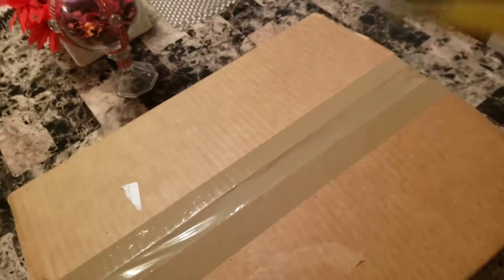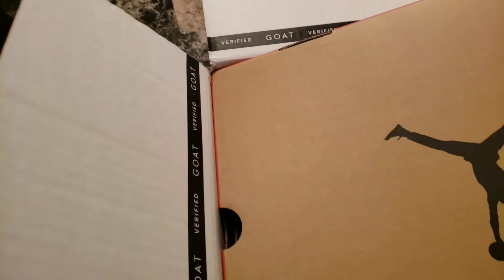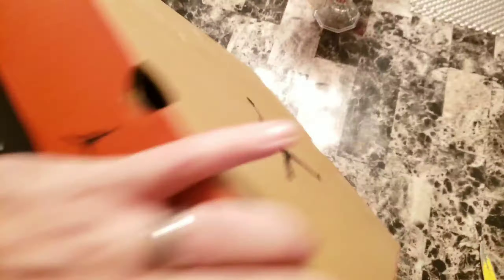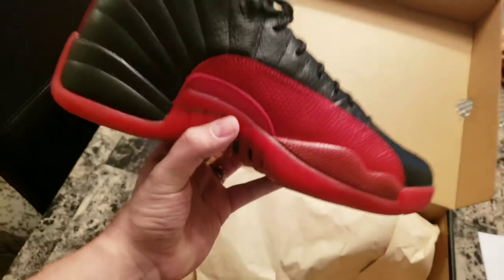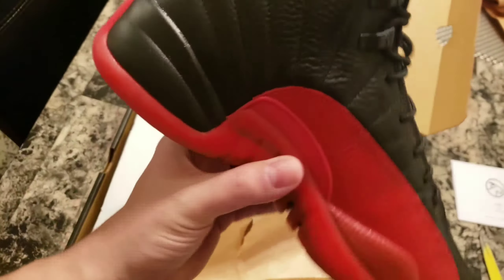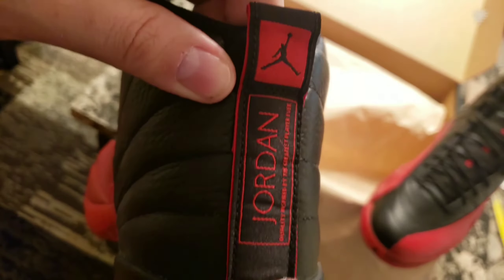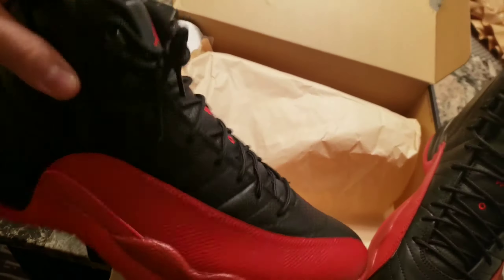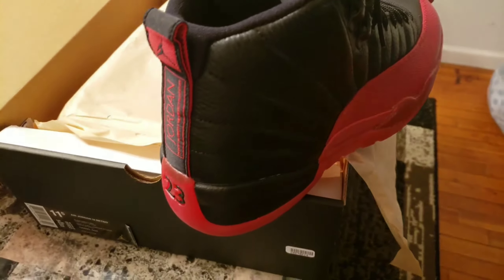Air jordan 12 Flu Game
Finally got these after so many years!!!